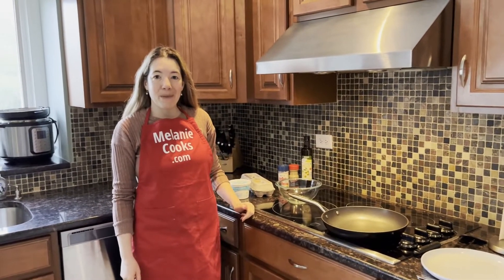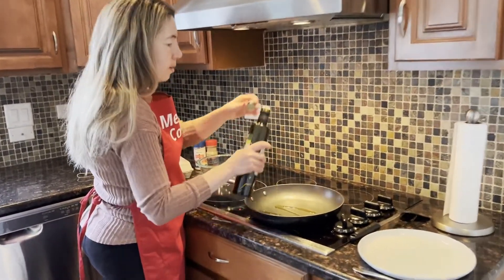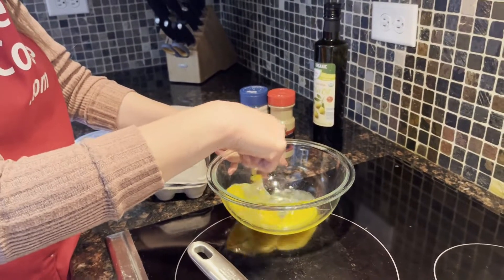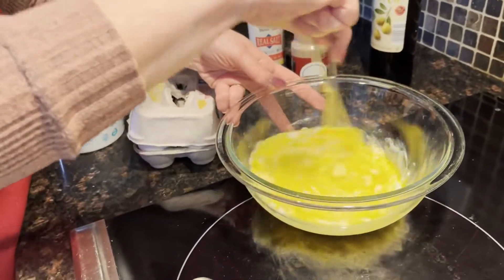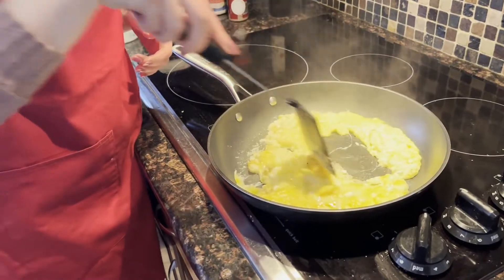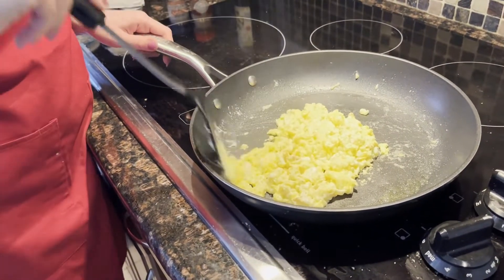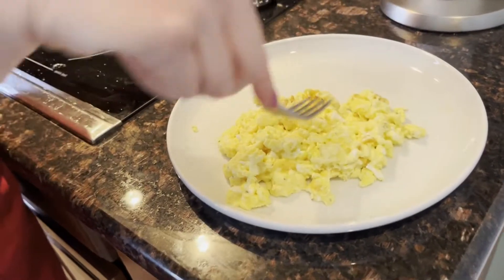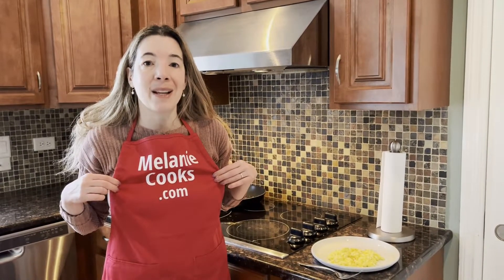Cottage Cheese Scrambled Eggs! 🍳 Protein-Packed Quick & Delicious Breakfast Recipe Hack 🧀 So Easy!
These cottage cheese scrambled eggs are amazing! PRINT THIS RECIPE Wondering how to cook cottage cheese scrambled eggs? Look no further! This video will show you exactly how to make cottage cheese scrambled eggs with this easiest and best recipe ever! Making cottage cheese scrambled eggs is so easy and they taste so delicious! Imagine biting into these mouthwatering scrambled eggs with cottage cheese, so yummy! You will love these cottage cheese scrambled eggs!

Protein-Packed Cottage Cheese Scrambled Eggs! 🧀 Quick & Delicious Breakfast Recipe Hack

Looking to level up your morning routine with a nutritious and mouthwatering breakfast? Look no further than this simple cottage cheese scrambled eggs recipe! Packed with high-quality protein, this creamy and fluffy egg dish is a game-changer for busy weekdays or lazy weekends.

Cottage cheese is a veritable superfood when it comes to breakfast and brunch ideas. Not only does it provide a boost of muscle-building protein, but the creamy texture it lends to scrambled eggs is simply divine. Plus, cottage cheese is rich in calcium, probiotics, and other essential nutrients to fuel your body and mind for the day ahead.

In this easy-to-follow video tutorial, you'll discover how to make the creamiest, most flavor-packed cottage cheese scrambled eggs in no time. Whether you're a seasoned home cook or new to the kitchen, these cheesy scrambled eggs are sure to become a new breakfast staple.

Beyond just serving up a delicious meal, this recipe is an excellent source of key nutrients like protein, calcium, and B vitamins. Eggs themselves are a nutritional powerhouse, boasting high-quality protein, healthy fats, antioxidants, and a range of vitamins and minerals. When you pair them with protein-rich cottage cheese, you create a breakfast that will keep you feeling full and satisfied until lunchtime.

In addition to the performance-boosting nutritional profile, this cottage cheese scrambled egg recipe is also incredibly versatile. Serve it on its own, pair it with whole grain toast, or top it with fresh herbs, salsa, or your other favorite breakfast fixings. The possibilities are endless for customizing this dish to your personal taste preferences.

Beyond just being a delicious and nutritious breakfast option, this cottage cheese scrambled eggs recipe is also incredibly easy to prepare. With just a few simple ingredients and minimal prep time, you can have a hearty, protein-packed meal on the table in under 15 minutes. Perfect for busy mornings when you need a quick energy boost, or lazy weekends when you want to enjoy a leisurely brunch at home.

So what are you waiting for? Elevate your breakfast game with this game-changing cottage cheese scrambled eggs recipe! Whether you're looking to fuel up before a workout, need a nutritious meal to power you through the workday, or want to treat yourself to a decadent weekend brunch, this dish delivers on both flavor and nutrition. Give it a try today and enjoy a restaurant-worthy breakfast in the comfort of your own home.